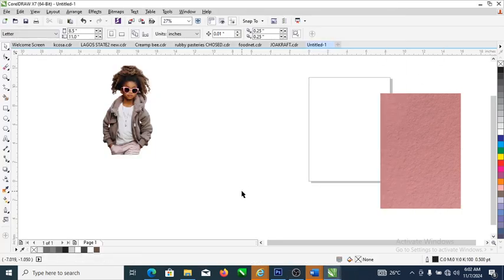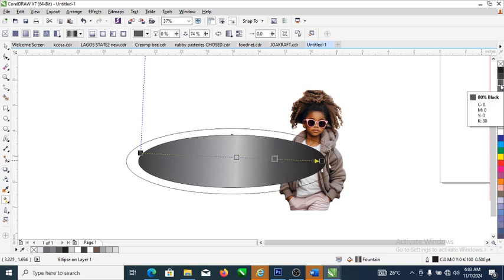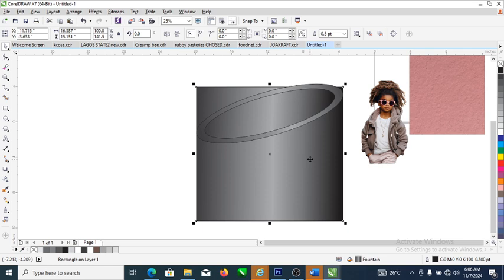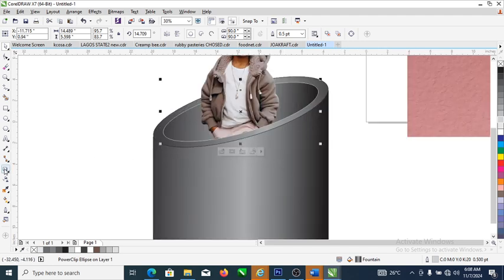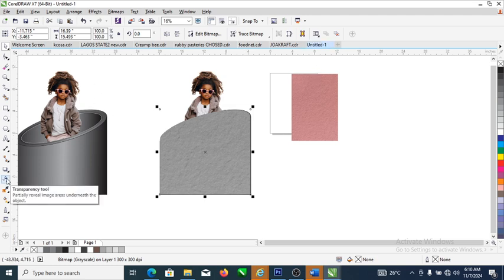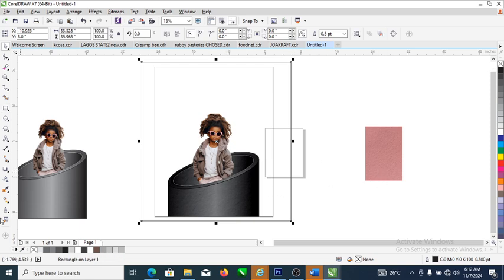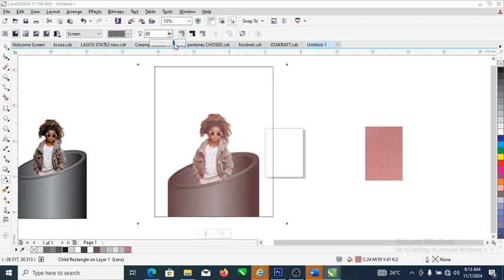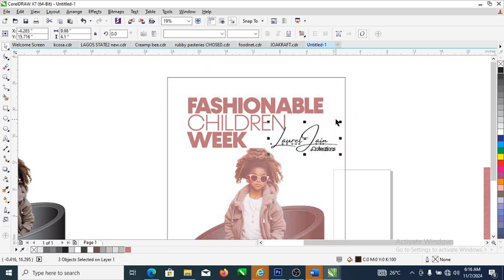Fashionable Week Flyer - Design Tutorial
How to Design Fashionable Week Flyer.

By following our tutorial, you will gain valuable skills and insights to develop impactful ad concepts using CorelDraw and other Applications.